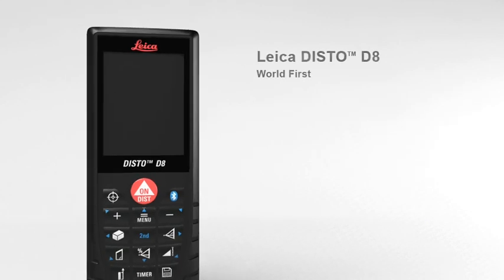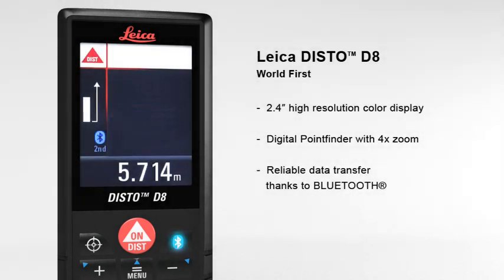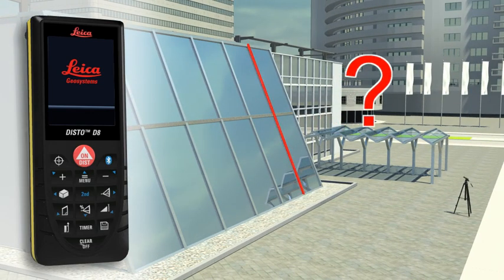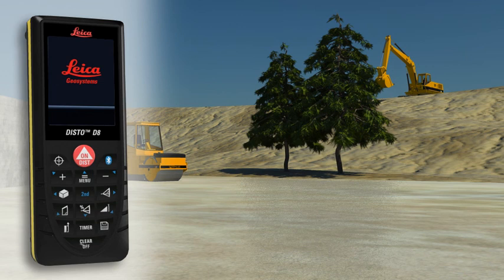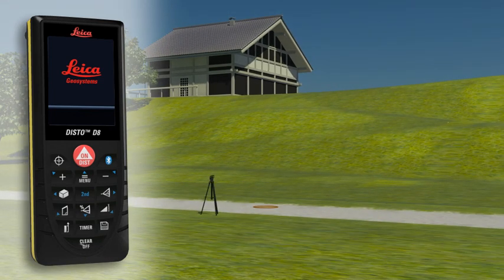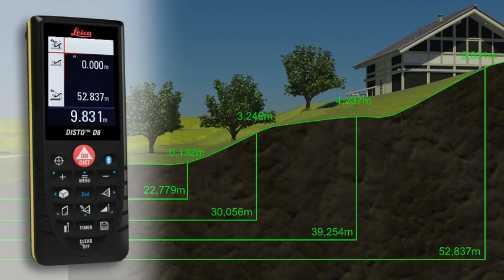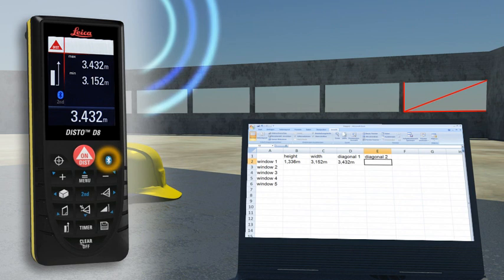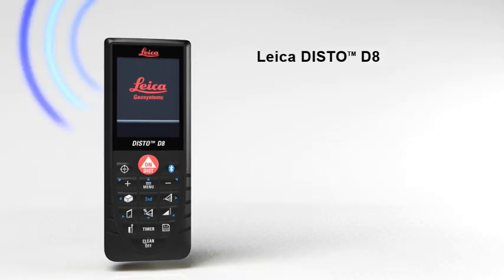Laser Distance Meter Leica D8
The D8 laser distance meter is a professional distance measuring device for measuring straight line distances, areas and volumes upto 200 meters. 360° tilt sensor : The combination of angle and distance measurements allows you to determine distances where conventional methods fail.
Stanlay supplies some of the most robust equipment’s and instrumentation products allowing use by operators at all levels and in any site conditions - which are built to last ; Stanlay works closely with its premier customer group to provide solutions which direct address project specific application requirements.